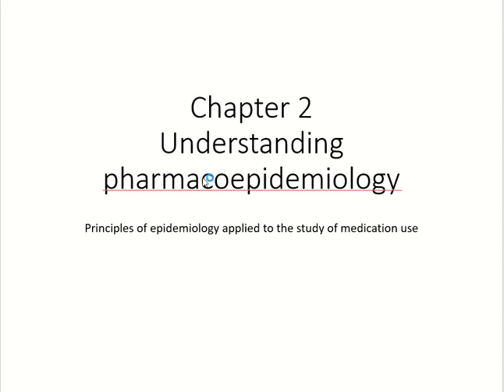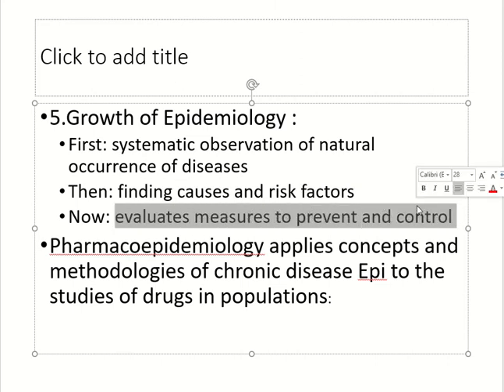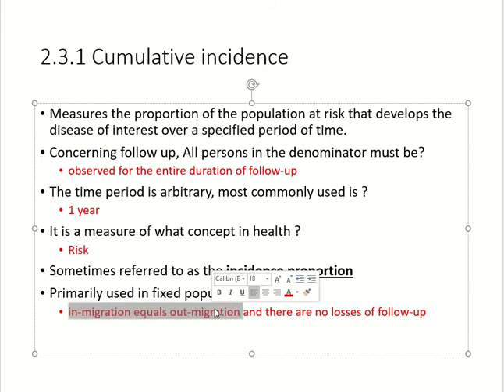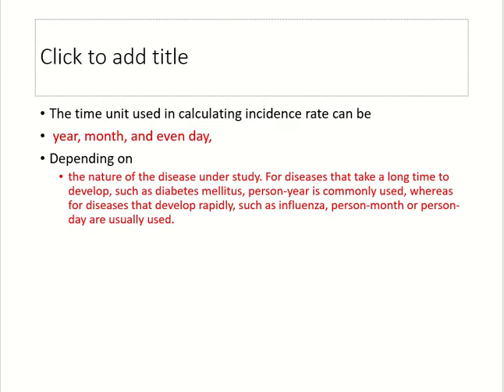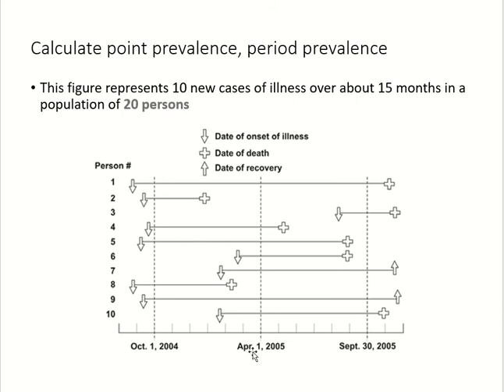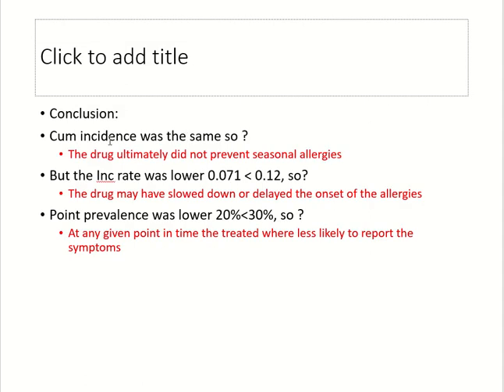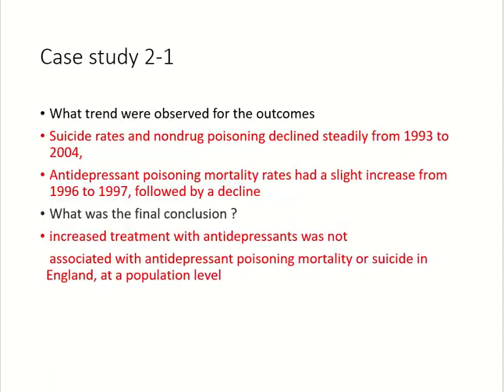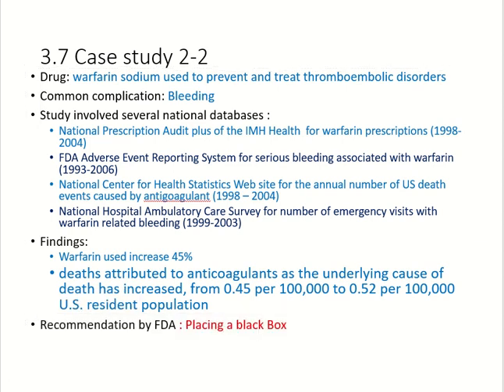Lecture 2 principles of Epi Chapter 2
Principles of Epidemiology, rates, ratio, incidence, prevalence,